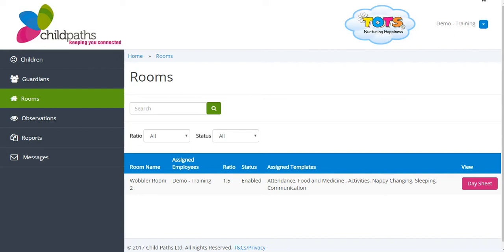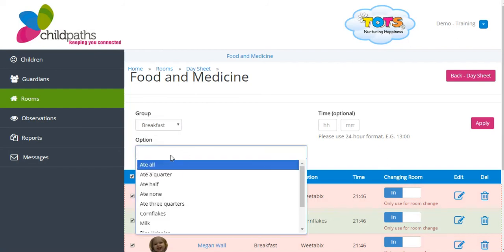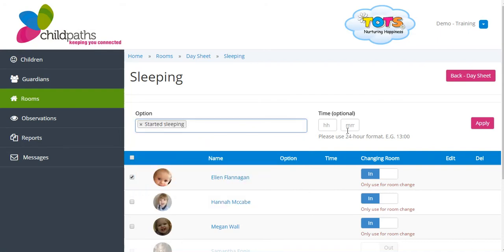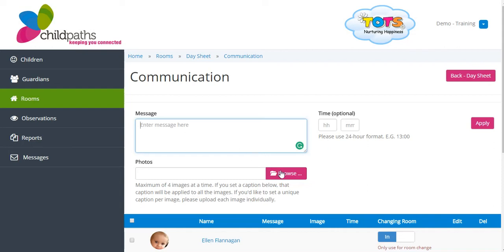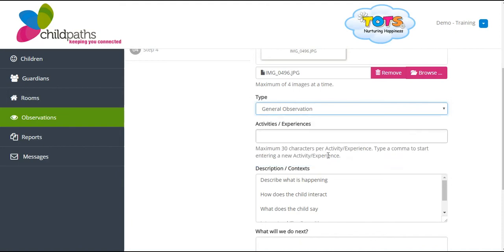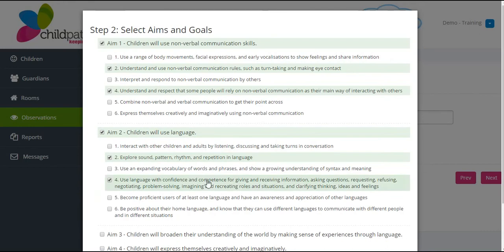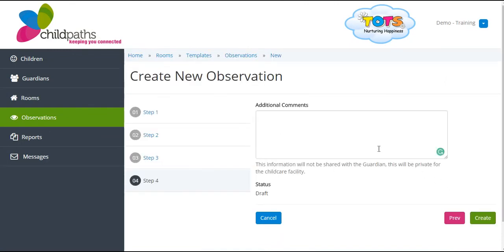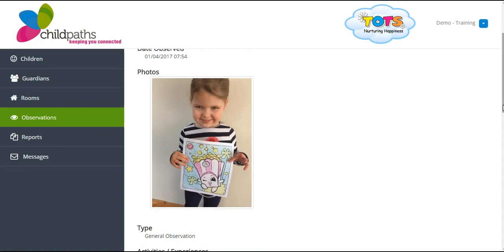Child Paths Staff Demo